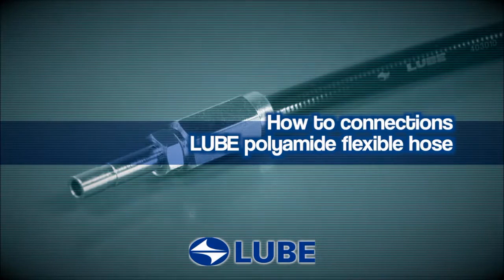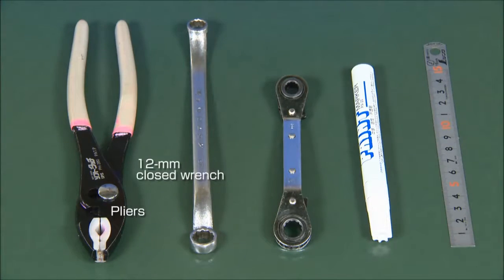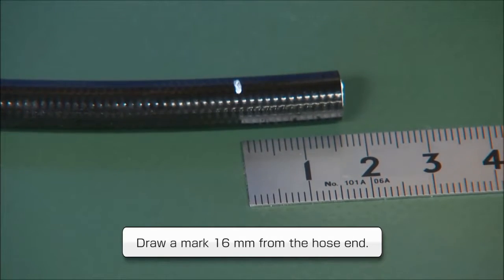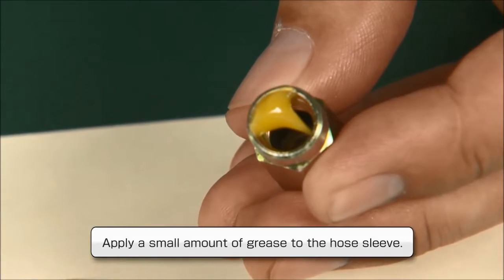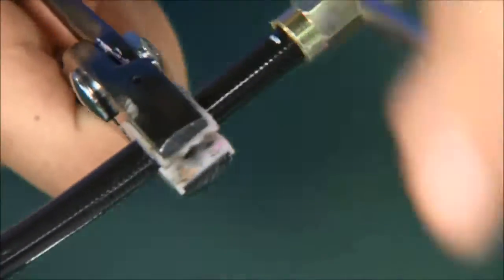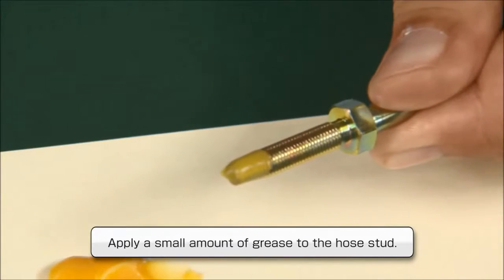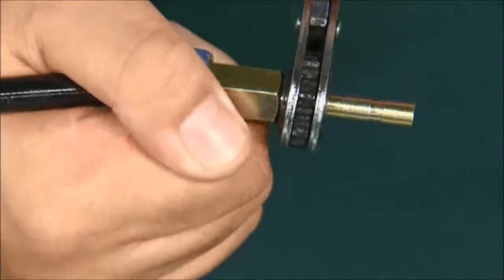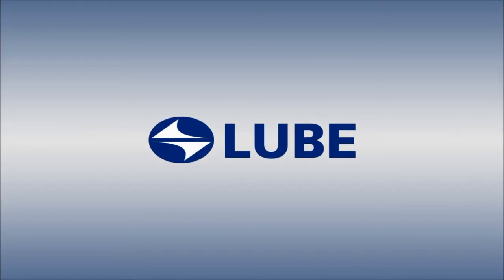Assembly procedure of polyamide hose